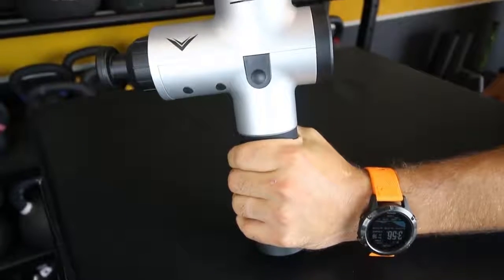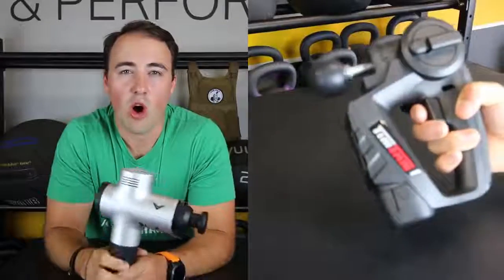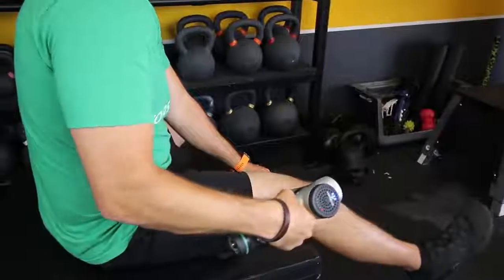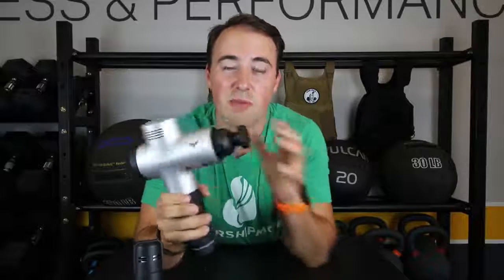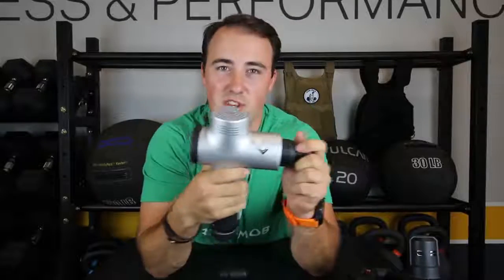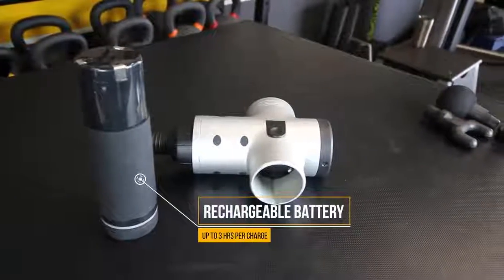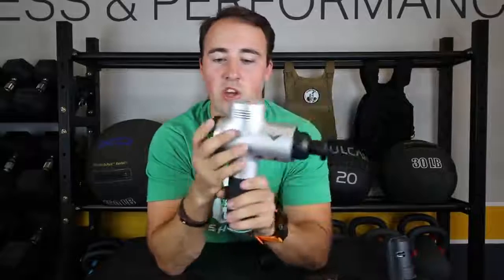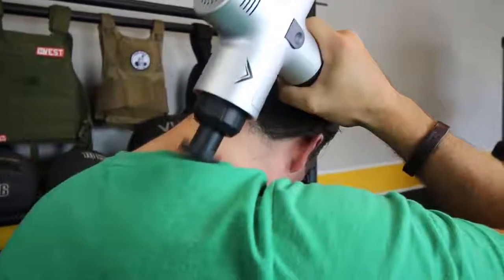Hyperice HYPERVOLT In Depth REVIEW Best Massage Gun of 2018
Yakında Türkçe Uygulamalı Anlatım Sizinle ...

Exclusive Training Hall By Erdem ÖZTÜRK